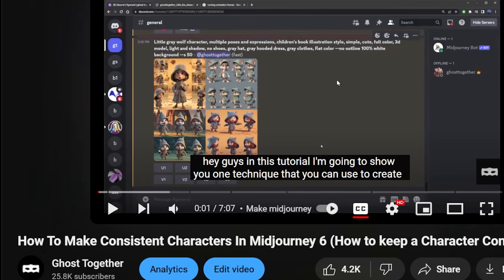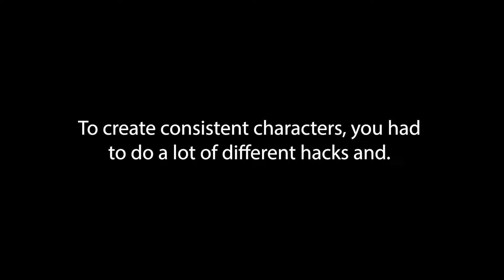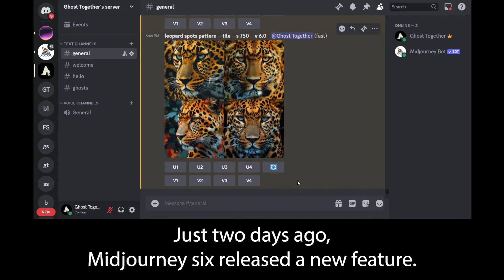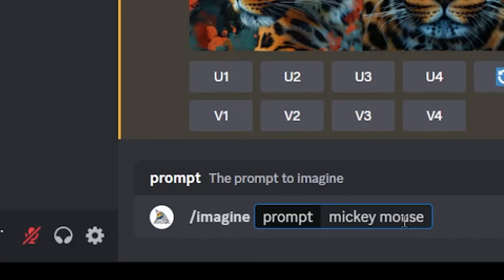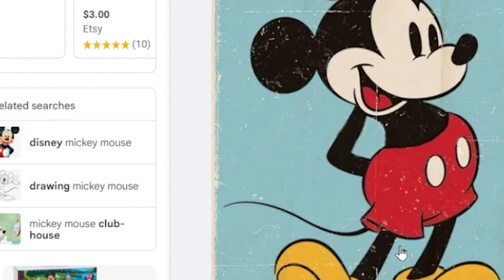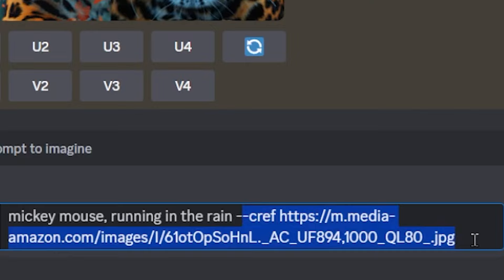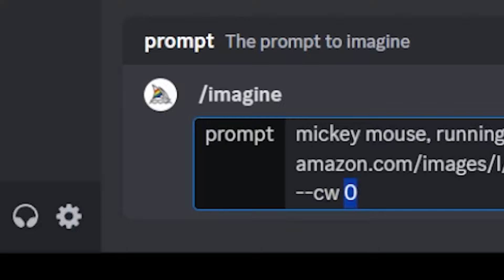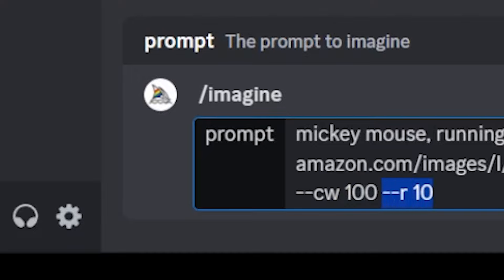How To Make Consistent Characters In Midjourney 6 Alpha With V6 CREF And CW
midjourney midjourneytutorial So in this quick tutorial I'll illustrate how to use Midjourney V6 alpha's new feature cref and cw that were designed specifically for making consistent characters in midjourney. This time around consistency is much more believable than in previous versions.

Timestamps:
00:00 How to make consistent characters in Midjourney V6 with cref and cw
00:36 Make sure you are switched to Midjourney V6
00:53 Start your midjourney prompt as usual
01:01 Finding a good reference image for your consistent character
01:21 How to use CREF command to create the same character consistently
01:36 Use CW command (character weight, or strength) between 0 and 100

Some relevant keywords: midjourney v6,how to make consistent characters in midjourney,how to use cref and cw to make consistent characters,midjourney tutorial,how to make consistent characters,midjourney 6 consistent characters